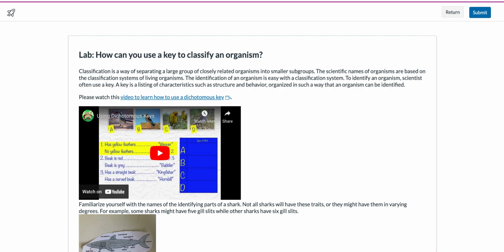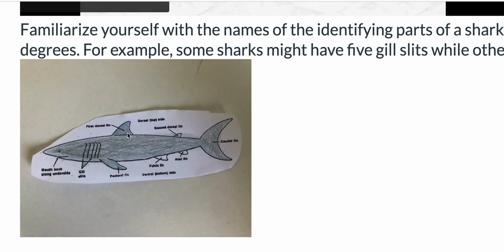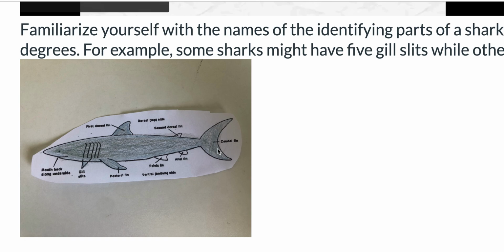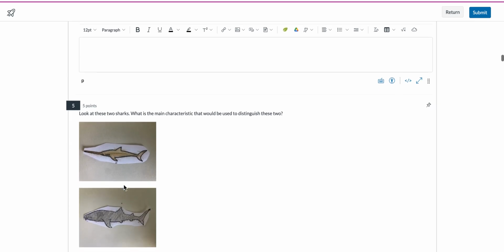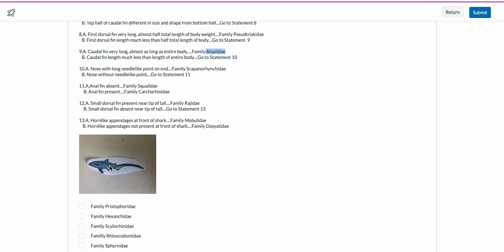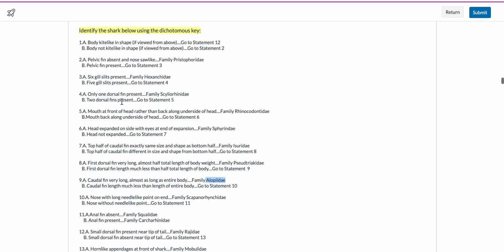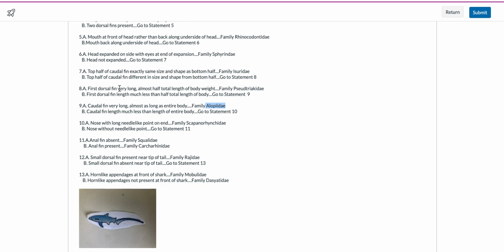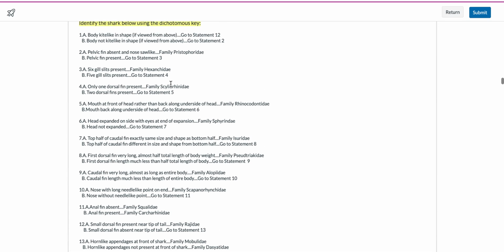Lab Help: How Can a Key Be Used to Classify an Organism?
This video will walk you through how to complete the: How Can a Key Be Used to Classify an Organism? Lab.